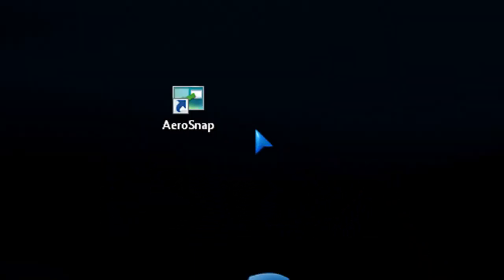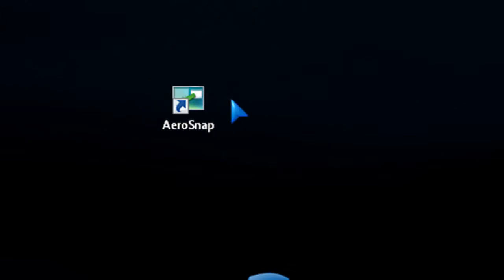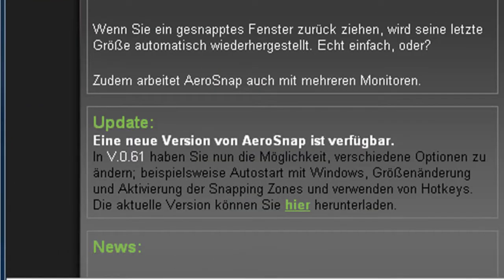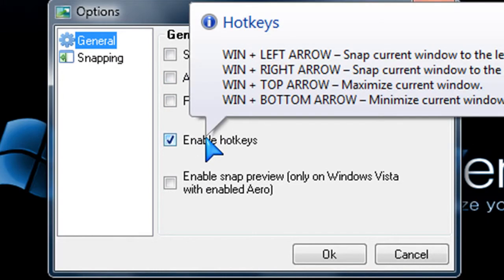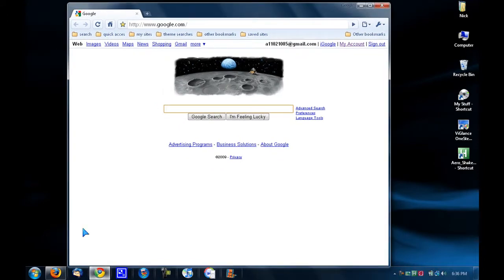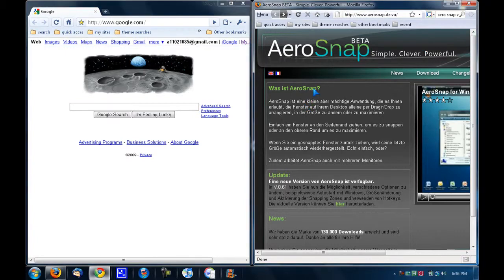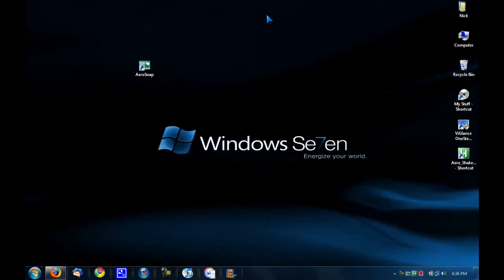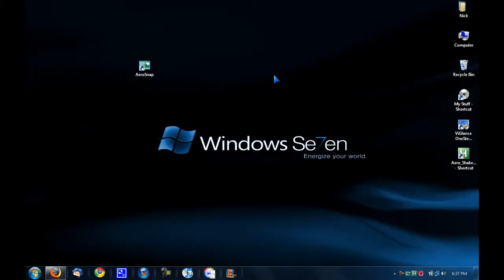how to get windows 7 aero snap on vista or XP